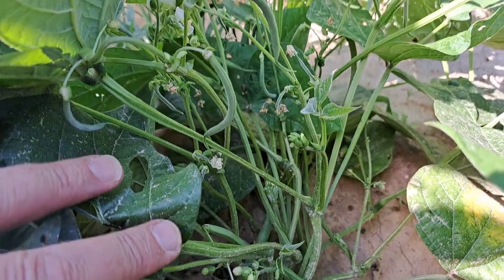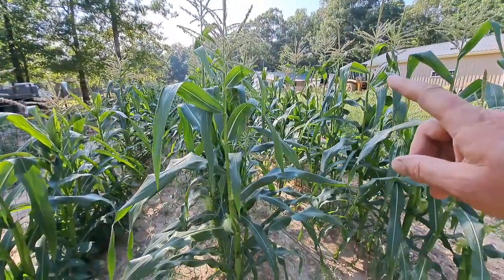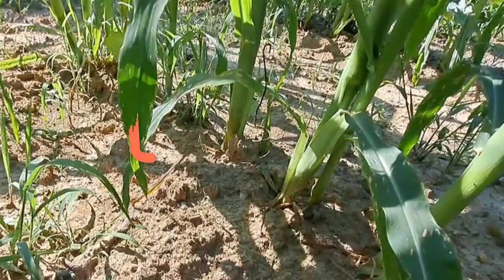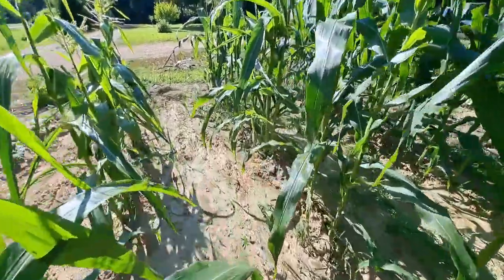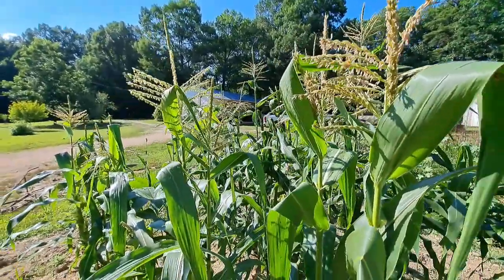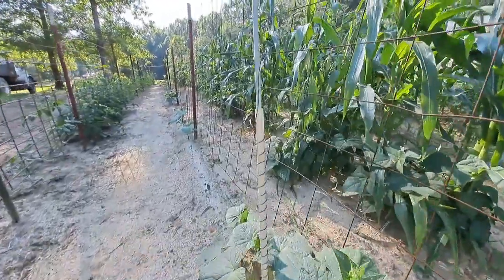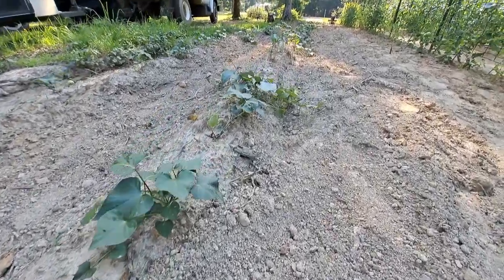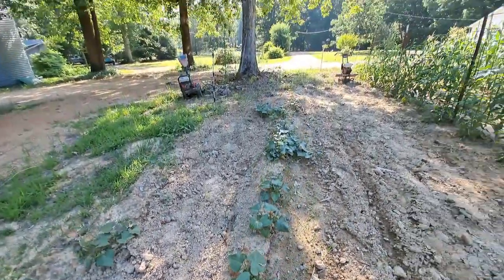ElectroCulture Which Plants Responded BEST To Electroculture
Electroculture which plants responded Best to electroculture we will take a look at our electroculture gardening and see if some plants responded different to electroculture I was surprised electroculture electroculturegardening Contact